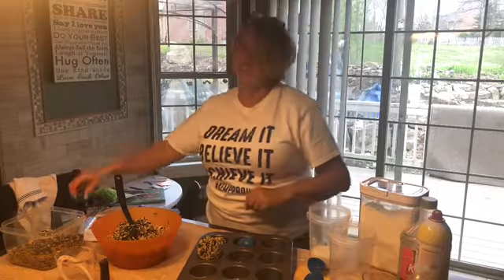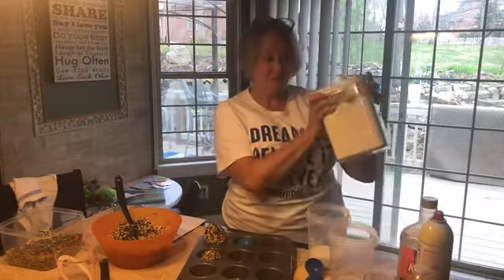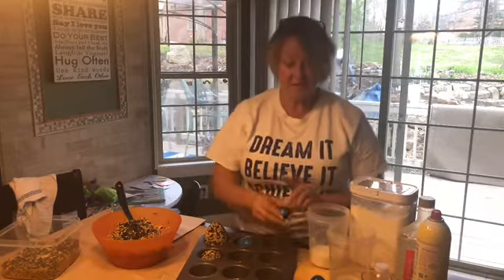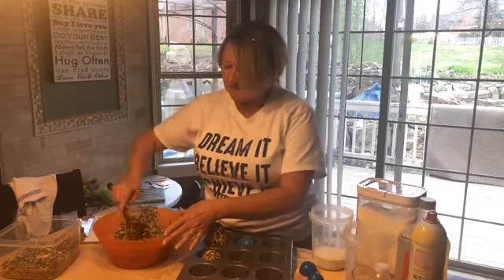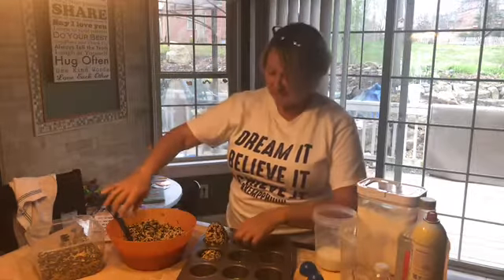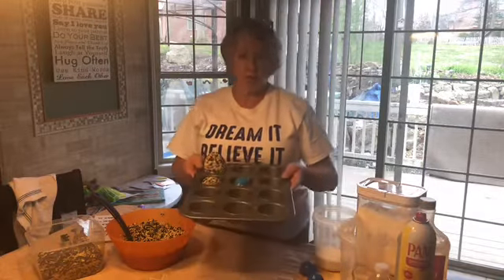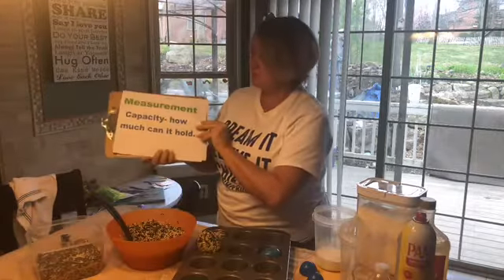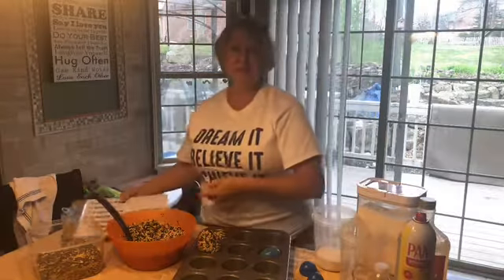Measurement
Students will work on the term of capacity in measurement.